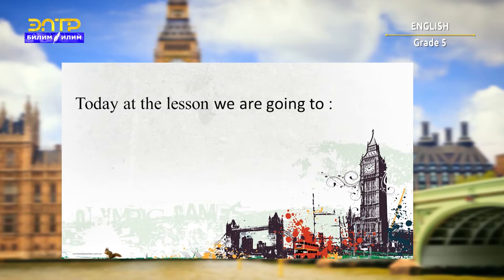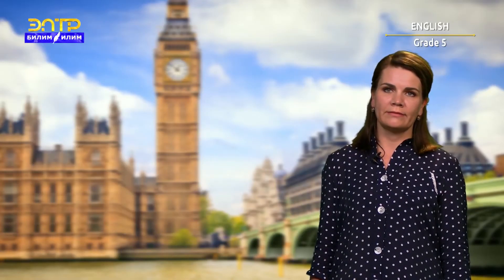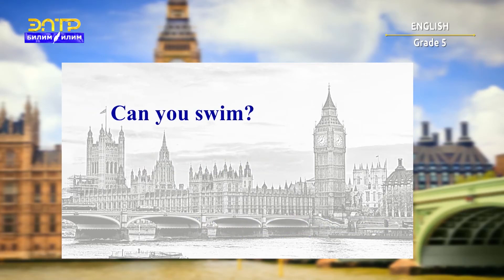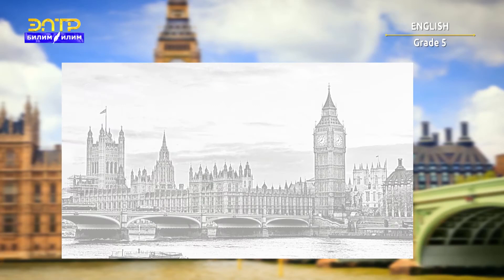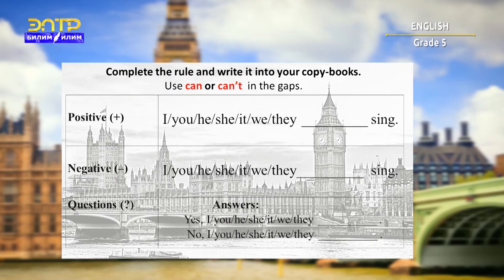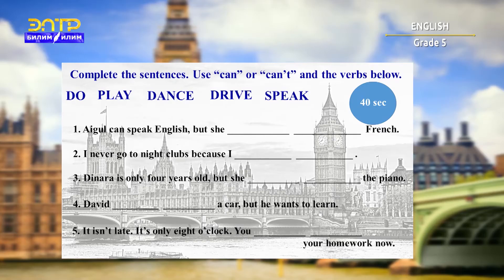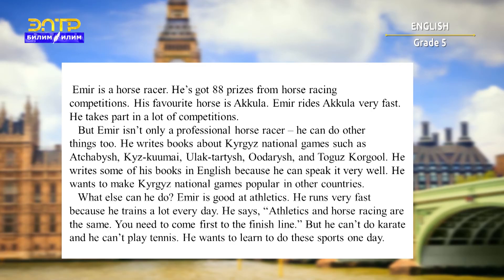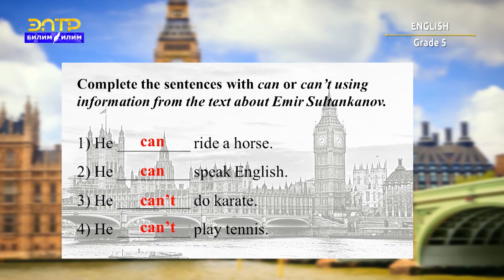5-класс | Английский язык | Modal verb can/can’t for abilities.